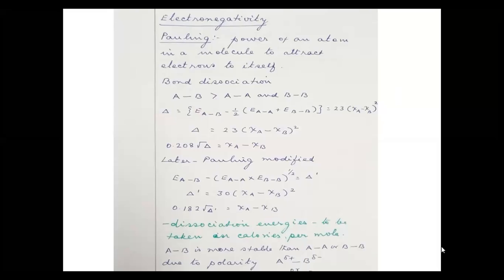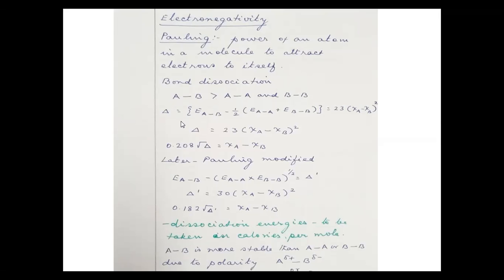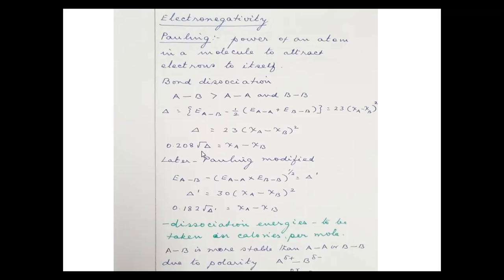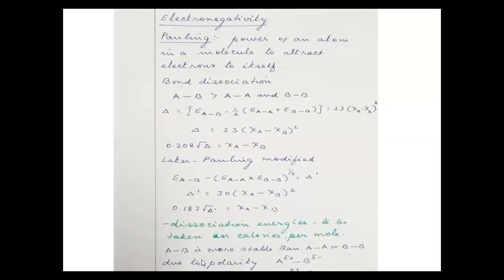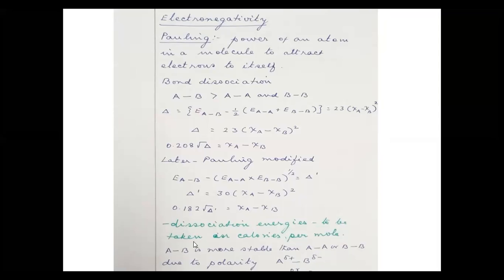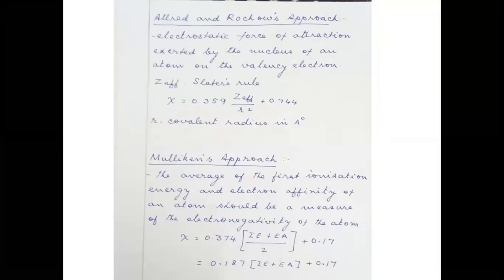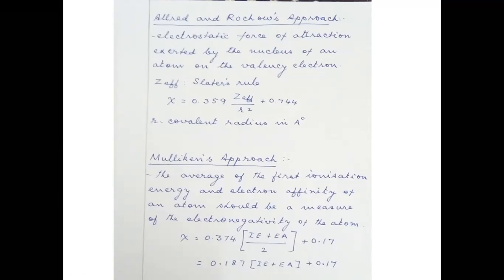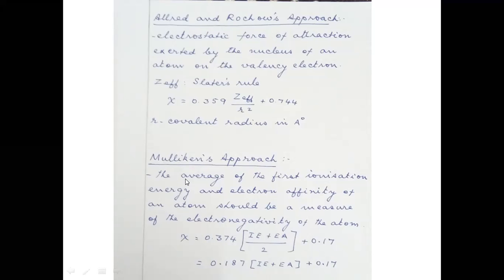periodic table 10